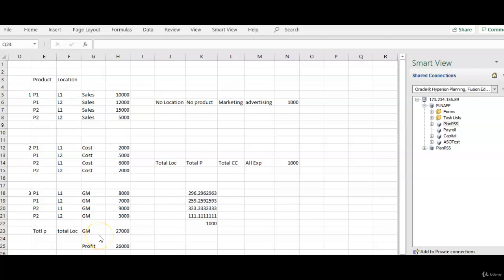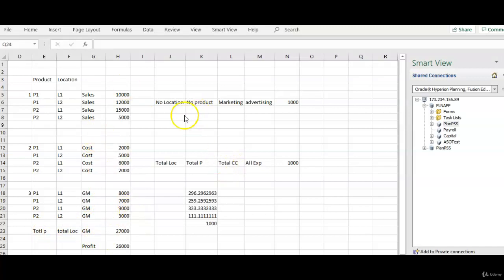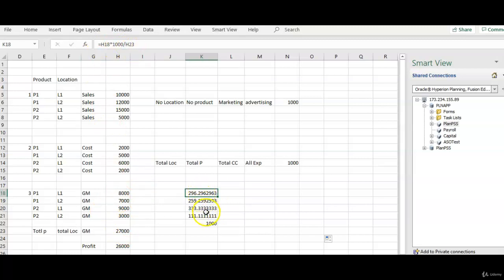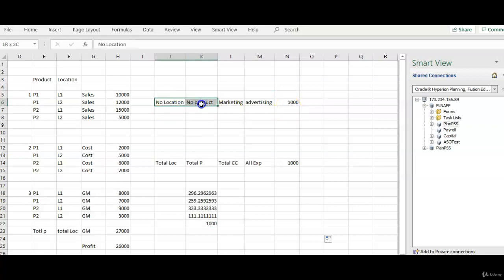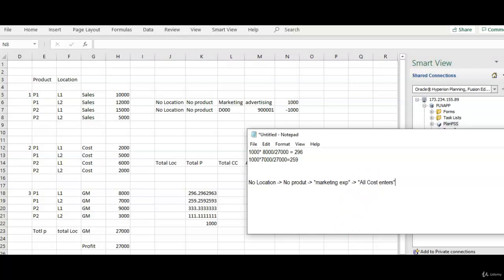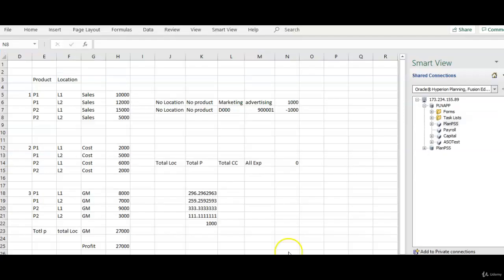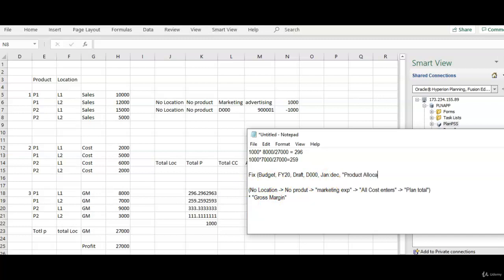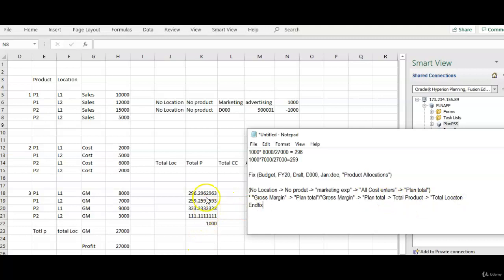Hyperion Planning 11.2 - Allocate Expenses on Multiple Dimensions - Part 1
Oracle Hyperion EPM
Hyperion Planning
Hyperion Capex Planning
Hyperion Financial Planning
Hyperion Workforce Planning